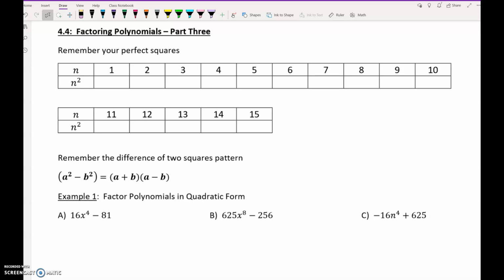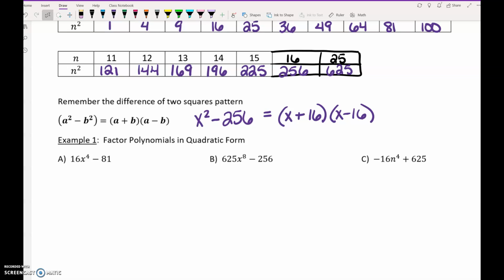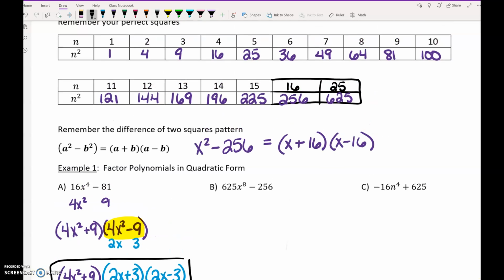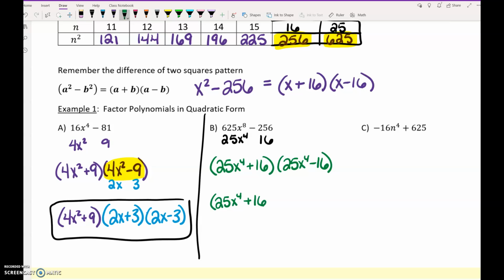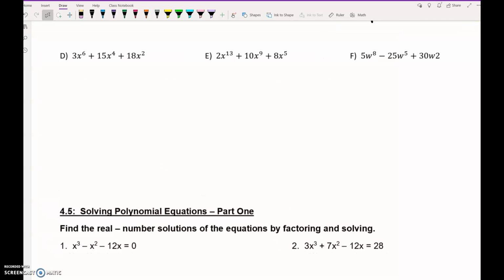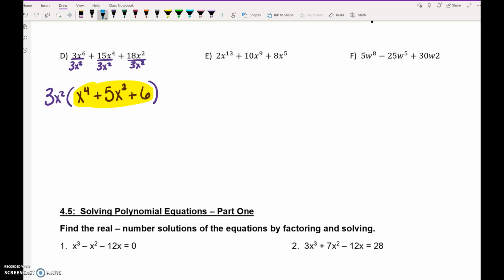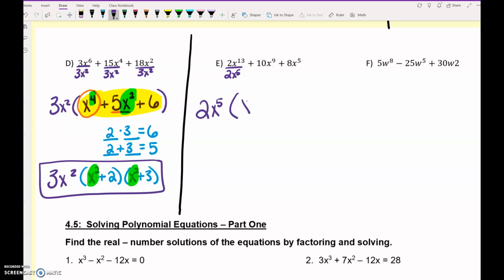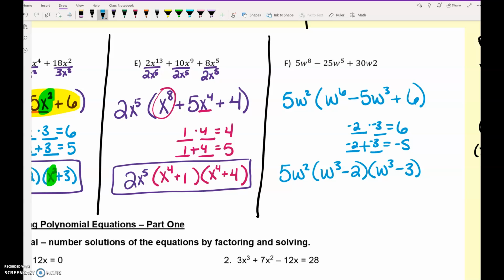Alg 2 4.4 Day 3 Factoring Polynomials - Quadratic Form